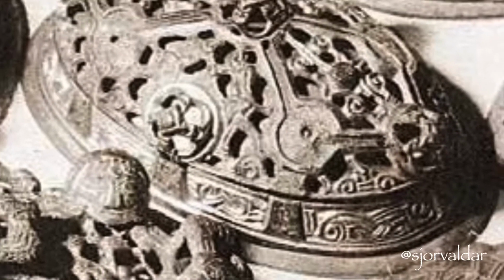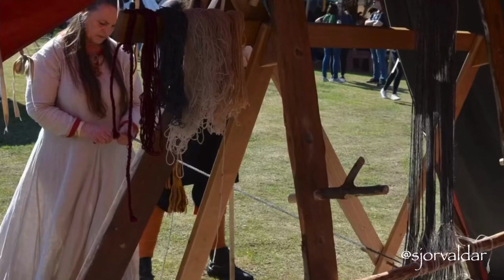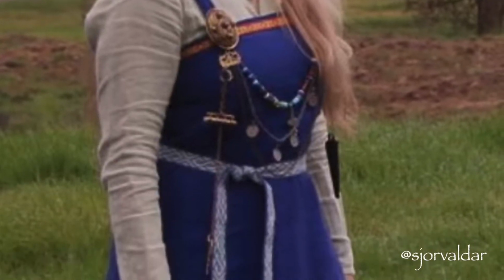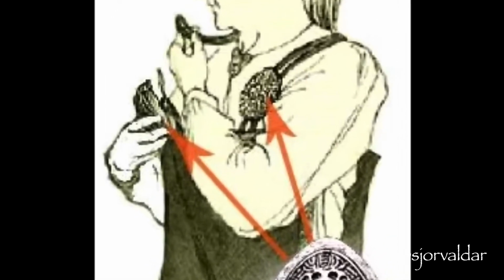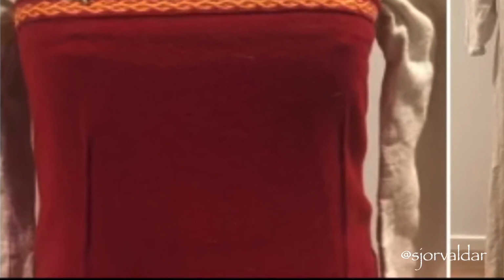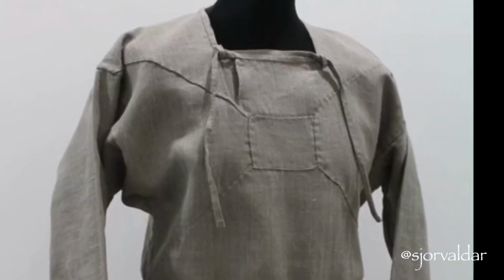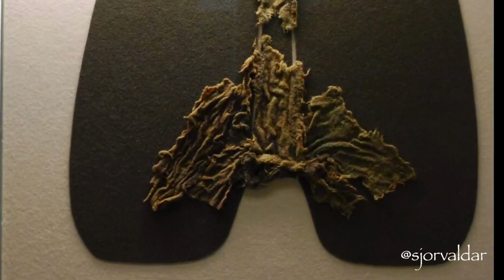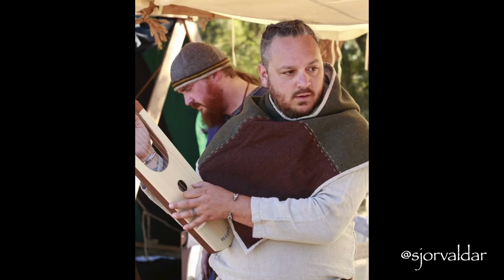Clothing of the Viking Age(Full Length)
This video focuses on a broad overview of the clothing of Scandinavians and other settlements of the Viking Age. We will briefly cover women’s clothing, men’s clothing and outerwear.